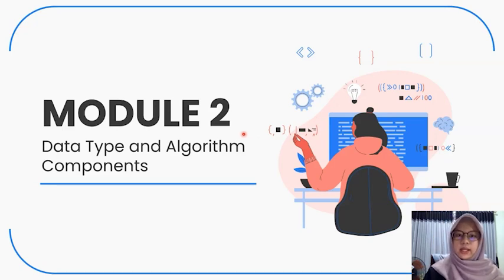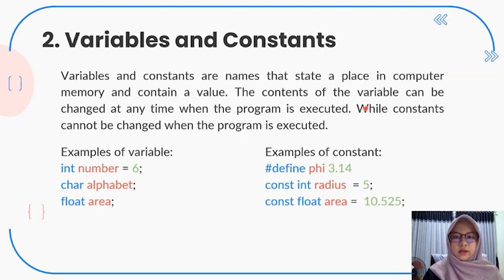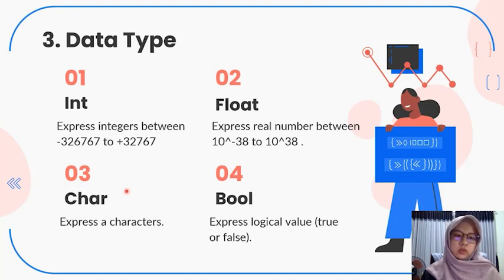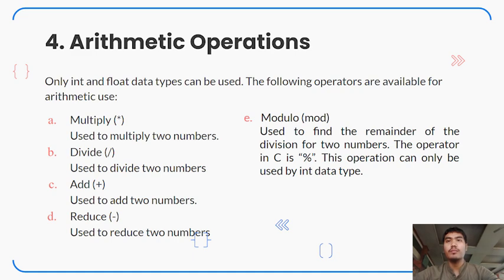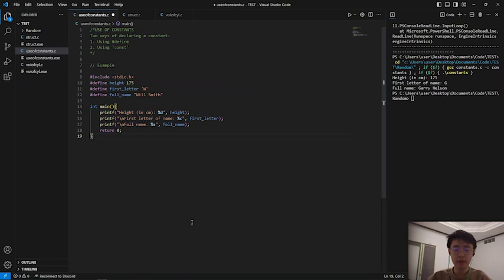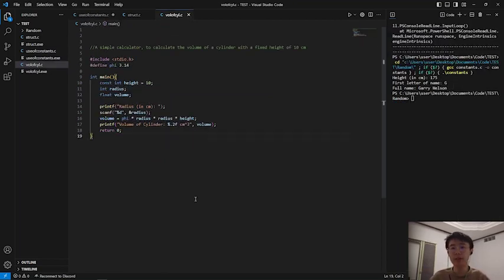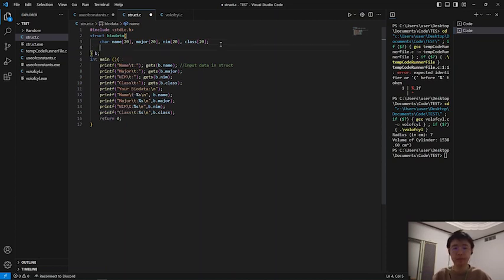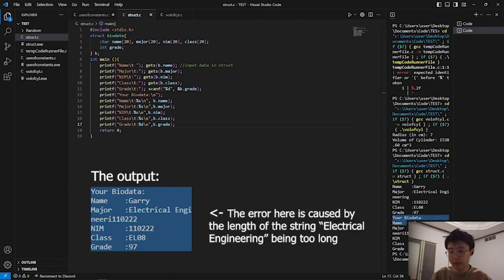Module 2 Tutorial | Data Type and Algorithm Components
Hello Everyone! Today we will be learning about Data Type and Algorithm Components please enjoy!